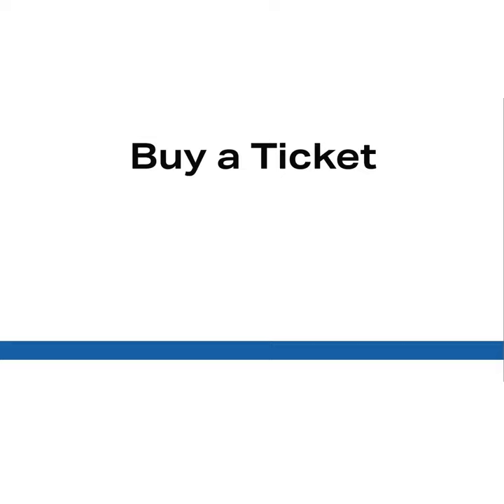PAS 250 Fundraiser - 2-5 September 2022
Support Southern Gulf Islands Artists
Take home an original work of art
The Salt Spring National Art Prize Society (SSNAPs) invites you to PAS 250 – the Parallel Art Show fundraiser!

Since its appearance as part of SSNAP in 2017, The Parallel Art Show (PAS) has recognized and promoted Southern Gulf Islands artists in a series of exhibitions and presented over $4,000 in awards annually.

You can support this event and be guaranteed an original work of art! Works are created by a host of our top local artists.

Ticketholders are invited to join us September 4, at 6pm for an exciting Choosing Gala, where all ticketholders will be selecting the artwork they will be taking home.

Artwork tickets are $250 and are available at the ArtSpring gallery starting September 2, or purchased online by going to saltspringartprize.ca starting September 1.

PAS 250 fundraiser
September 2–5, 10am–4pm
Choosing Gala: September 4, 6–9pm
ArtSpring, 100 Jackson Ave. Salt Spring Island

Featuring works by:

Chintan Bolliger, PAS Finalist 2019 and 2017
Sophia Burke, SSNAP Finalist 2015
Leslie Corry, PAS Finalist 2021
Ronald T. Crawford
Stefanie Denz, PAS Finalist 2021, 2019 and 2017
Celia Duthie, PAS Finalist 2019
Bryn Finer
Josephine Fletcher, SSNAP Finalist 2019; PAS Finalist 2019 and 2017
Leanne Gallagher
Anna Gustafson, PAS Finalist 2021, 2019 and 2017
Ute Hagen, PAS Finalist 2021
Diana Hayes, PAS Finalist 2021
Martin Herbert, PAS Finalist 2021, 2019 and 2017
John David James, SSNAP Finalist 2019, 2017 and 2015; PAS Finalist 2021, 2019 and 2017

…and more to be announced!

The Salt Spring National Art Prize Society would like to thank the talented and gracious artists who have contributed to this fundraiser.